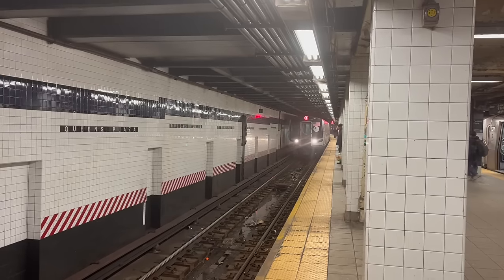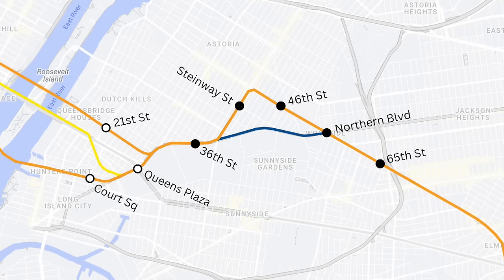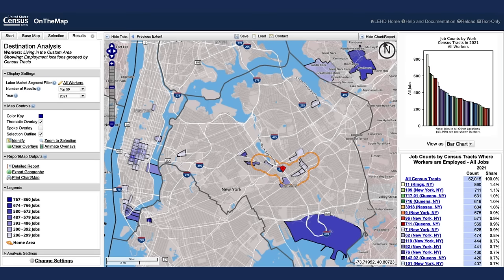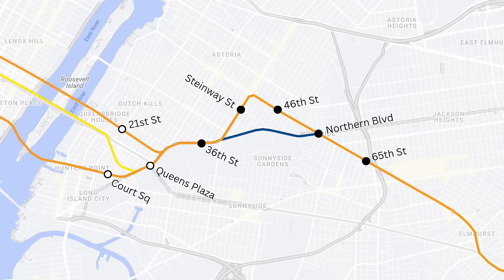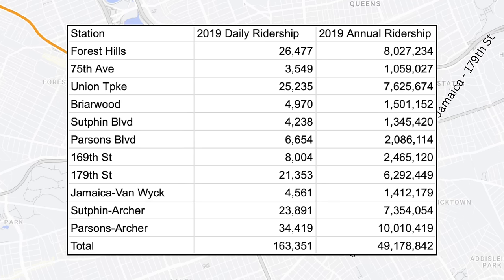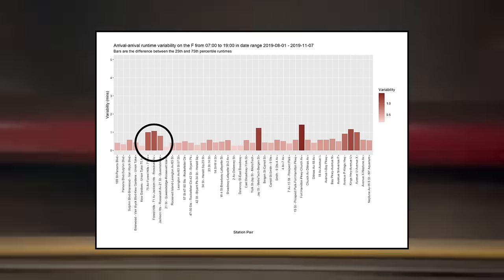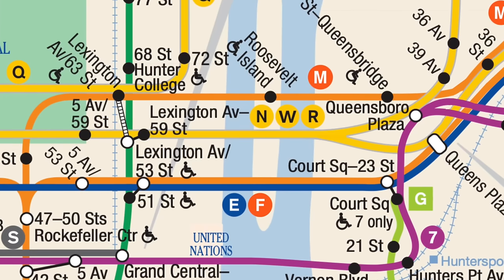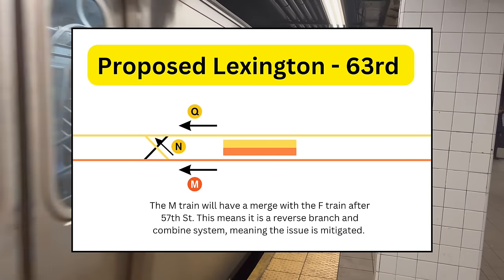The F and M Swap is Good, Actually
Throughout the deinterlining series, I realized I don't have a solid position on the F and M swap. So, let me set the record straight by saying the F and M swap is good, actually.